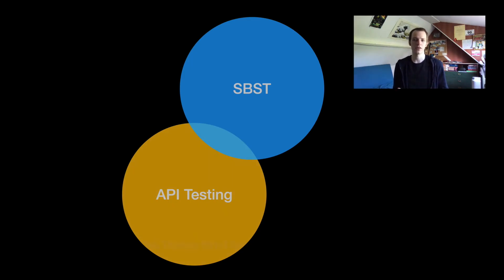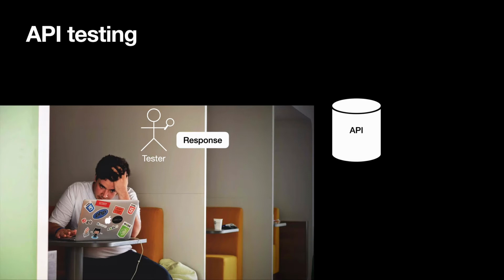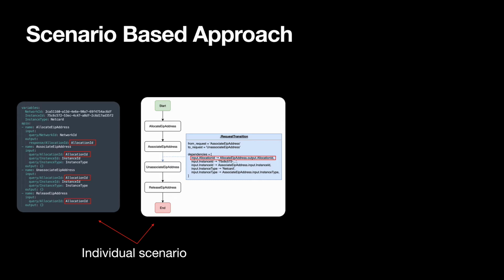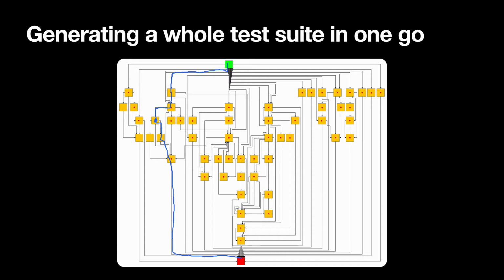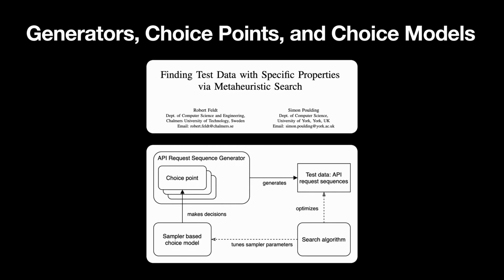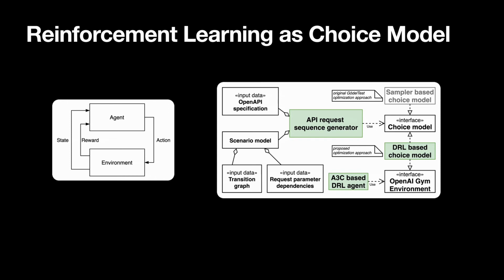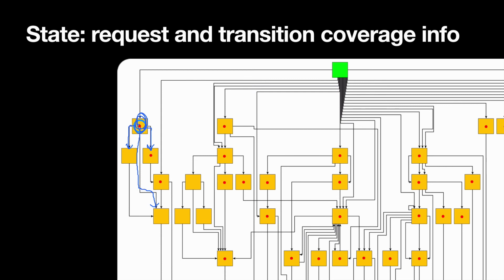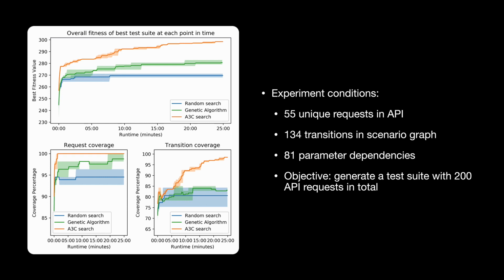Generating API Test Data Using Deep Reinforcement Learning (SBST 2020)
This video was published as part of the 13th Intl. Workshop on Search-Based Software Testing and describes the work of the paper by the same name as the video title.

Timestamps:
00:00 Introduction
01:15 Why apply DRL to SBST and API Testing?
02:48 API testing background
03:20 How to automatically generate individual API requests? (OpenAPI specification)
03:55 Why and how to generate sequences of API requests? (A scenario based approach)
05:35 The scalability challenge
06:12 How to tackle scalability?
08:08 Optimizing complex generation processes with choice points and DRL.
11:07 In depth explanation of DRL's benefits
13:58 Experiments
15:19 Conclusion

Reference material on reinforcement learning:
- Course on reinforcement learning by DeepMind being an especially good lecture)
- Richard S. Sutton and Andrew G. Barto - Reinforcement Learning: An Introduction - 2nd edition (2018)

Reference material on SBST:
- Phil McMinn - Search-Based Software Testing: Past, Present and Future (2011)
- Robert Feldt and Simon Poulding - Finding Test Data with Specific Properties via Metaheuristic Search (2013)
- Junhwi Kim et al. - Generating Test Input with Deep Reinforcement Learning (2018)